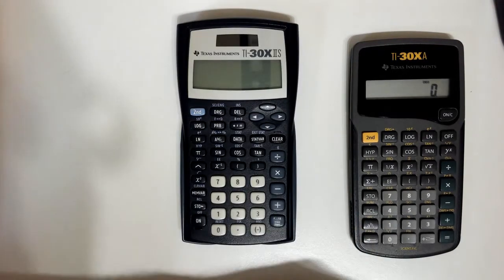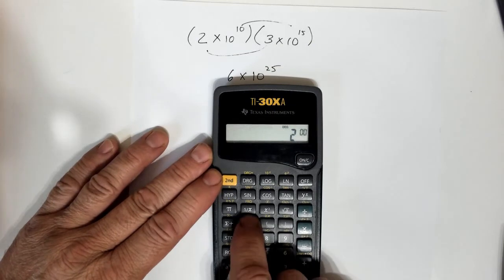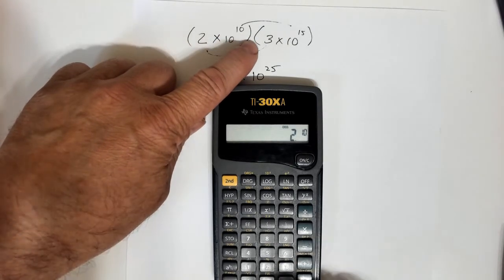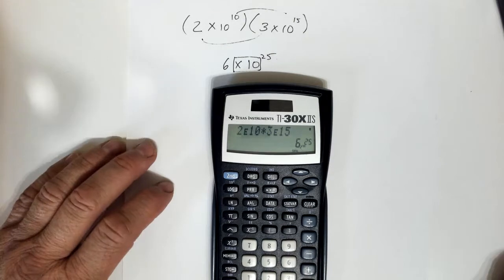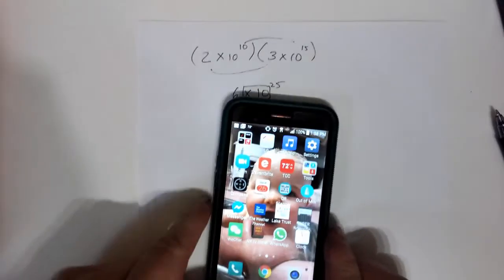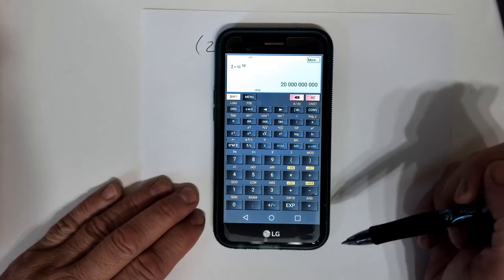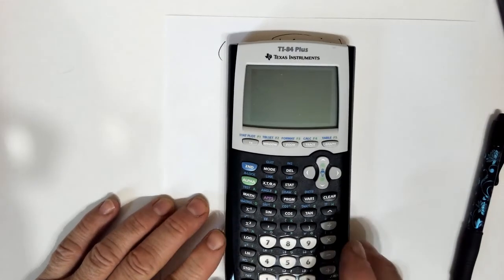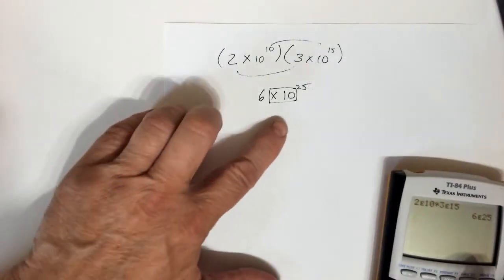Scientific Notation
Choosing the right calculator and doing scientific notation quickly on a calculator